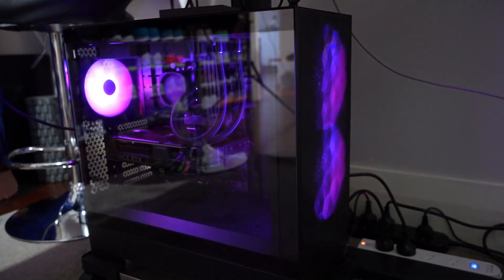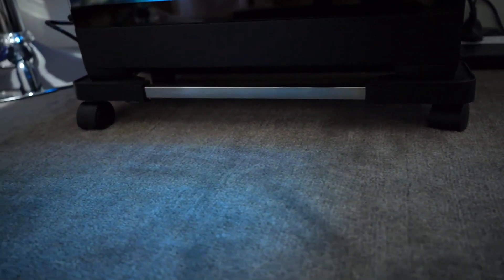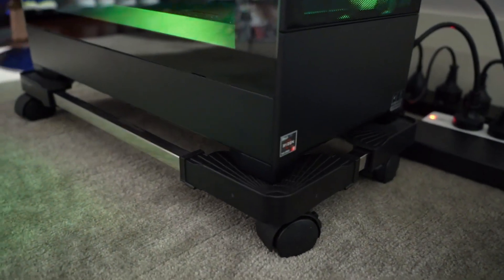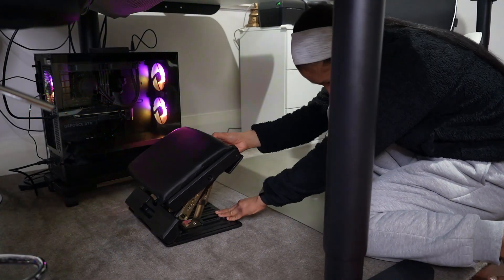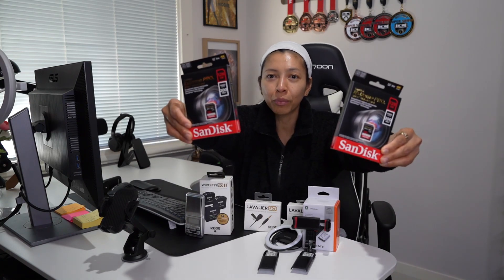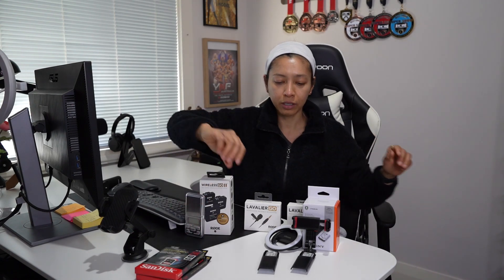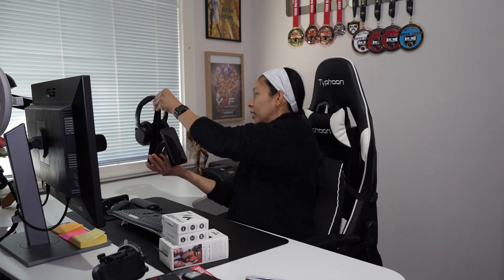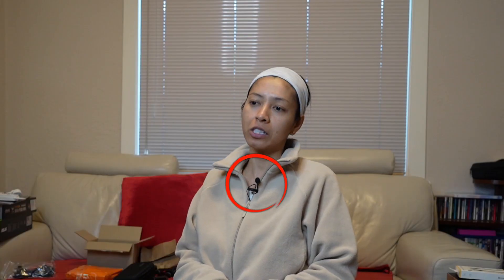Early Birthday Presents 2023 Part II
Hi everyone,
 Here's the continuation of my early birthday presents to myself.

🎥 𝐆𝐄𝐀𝐑 𝐈 𝐔𝐒𝐄 𝐅𝐎𝐑 𝐌𝐘 𝐕𝐈𝐃𝐄𝐎𝐒:

Sony a7c: Sony A7C Kit w/28-60mm
Camera Tripod
Rode Wireless GO
Neewer LED Ring Light
Neewer Softbox Diffuser

🎥 𝐍𝐄𝐖 𝐆𝐄𝐀𝐑

CPU Stand
Adjustable Foot Rest
Ulanzi Phone Tripod
Ulanzi Selfie Ring Light
RØDE Wireless GO II
Rode Lavalier GO
Mini Digital Kitcken Scales
SanDisk Memory Card
NP BX1 Battery
Universal Car Mount Phone Holder